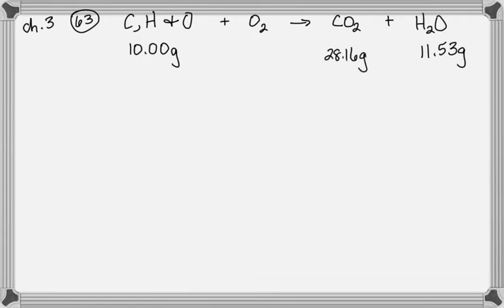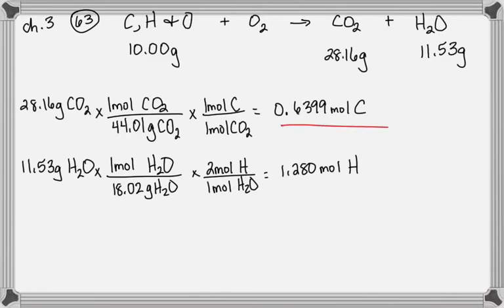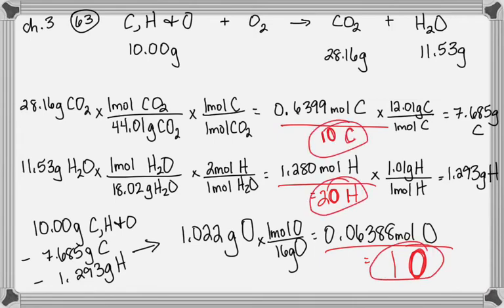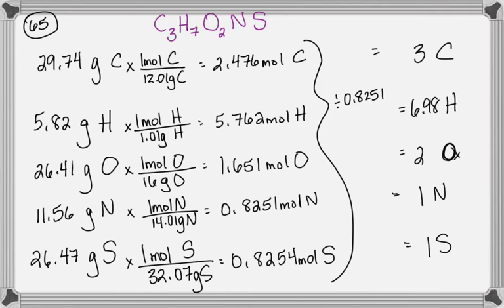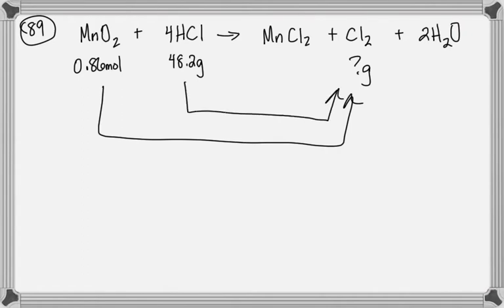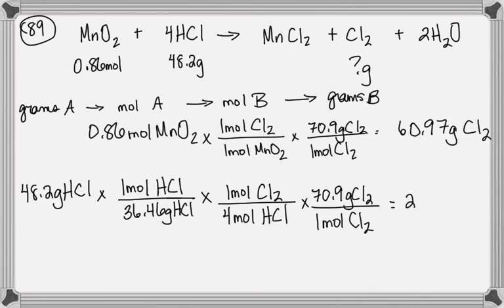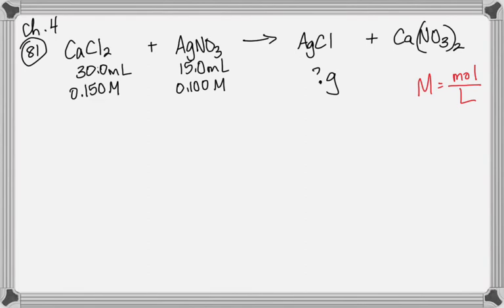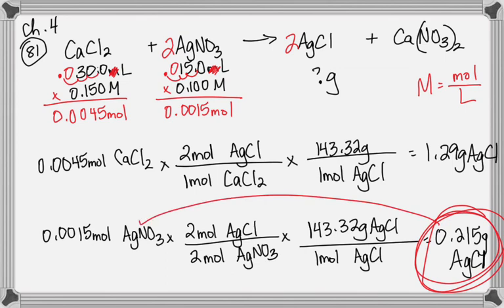November 17, 2020